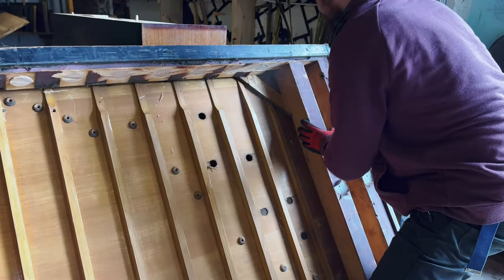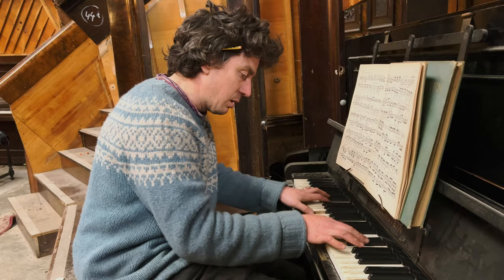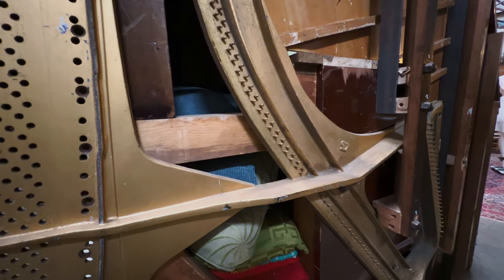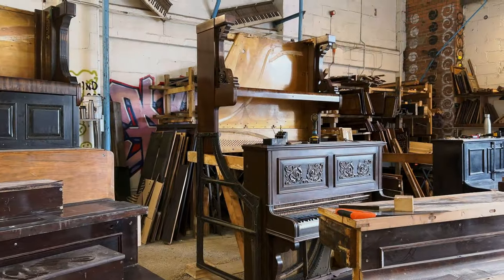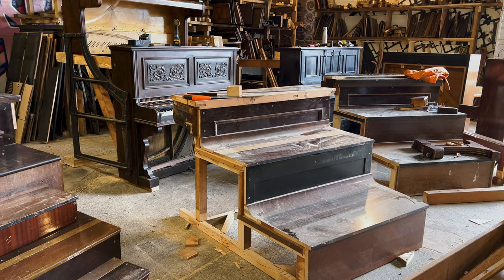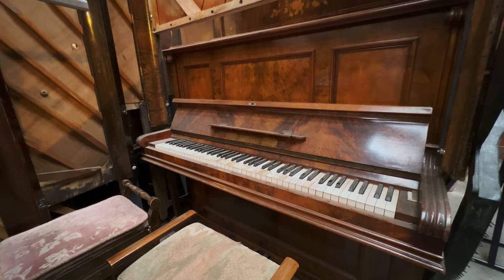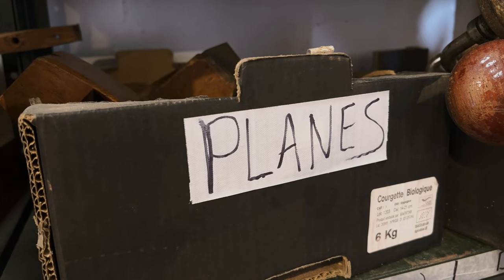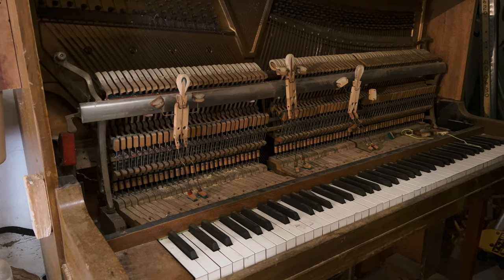The making of the Old Royal Pianodrome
The Old Royal Pianodrome will be unveiled at Hidden Door Festival before remaining in place for a Summer Resonancy